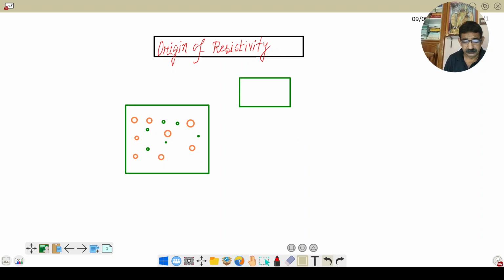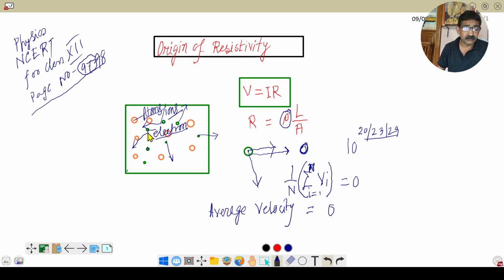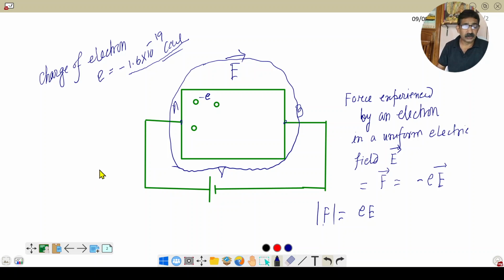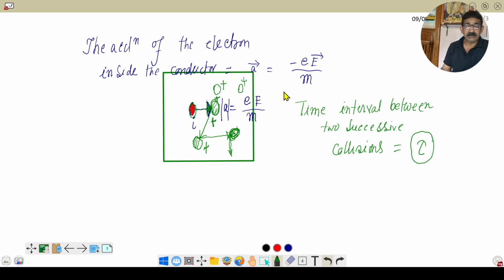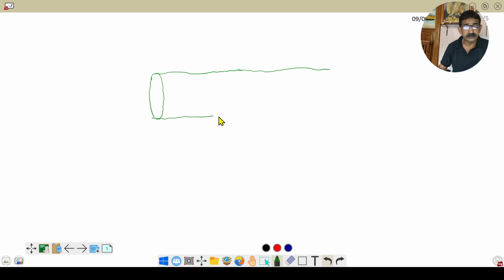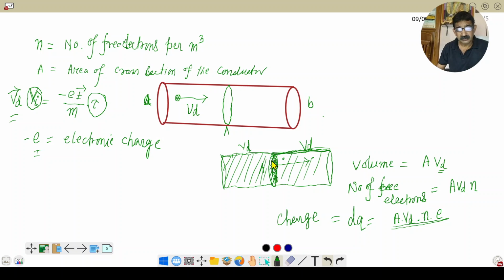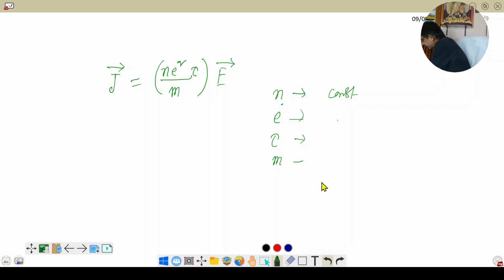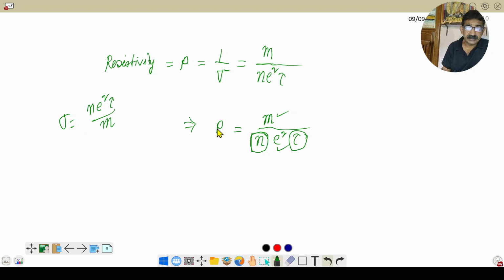Origin of Resistivity - Class 12